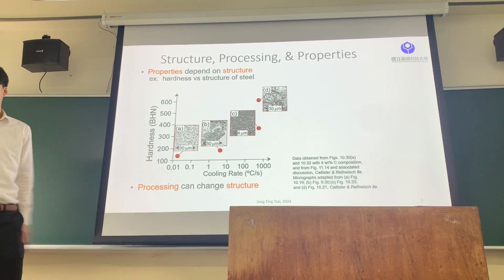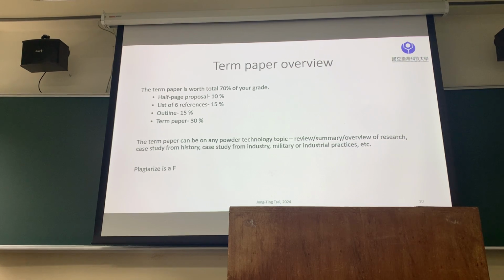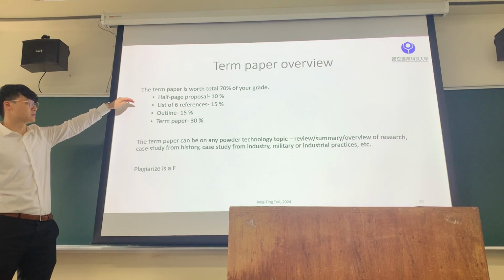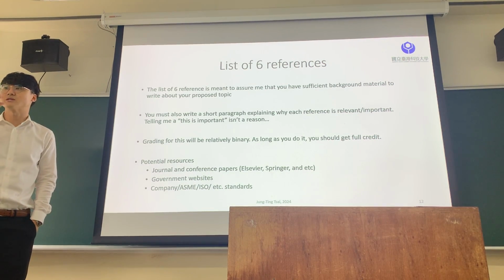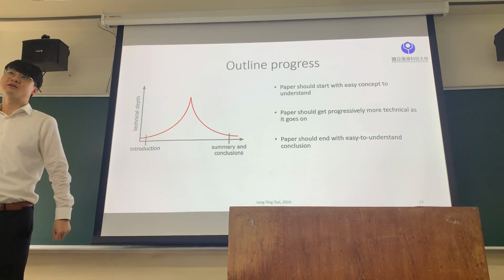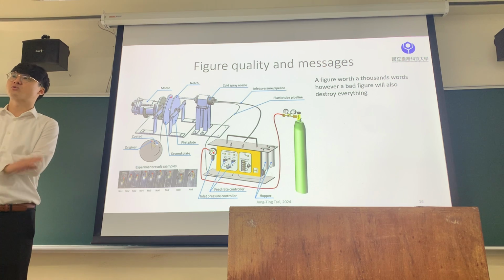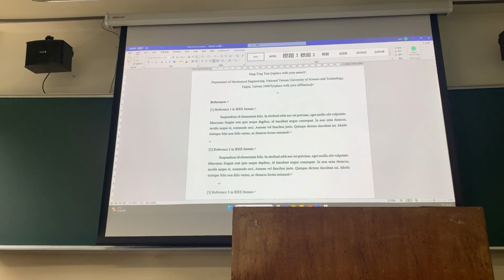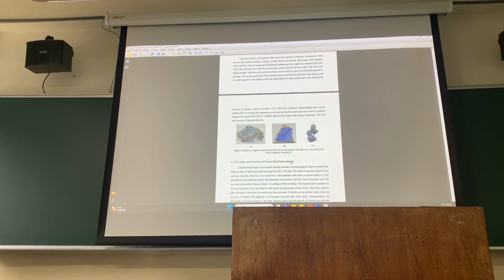Week 1-2 (Introduction)